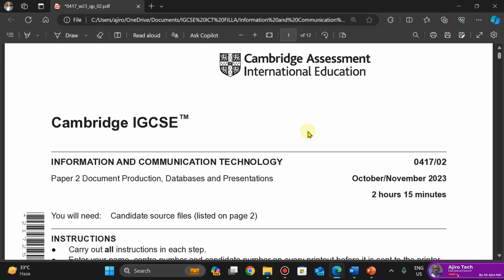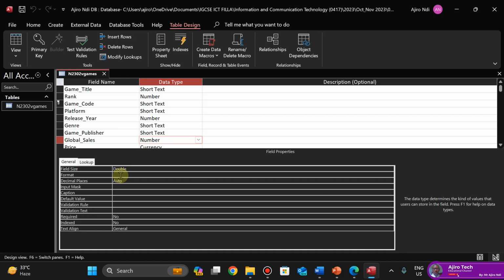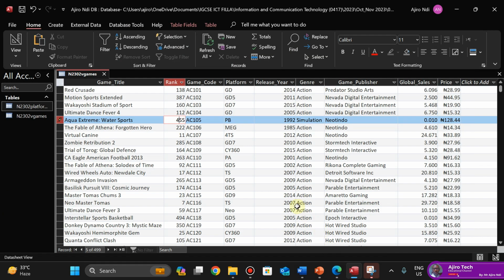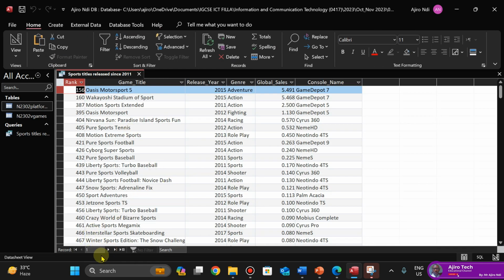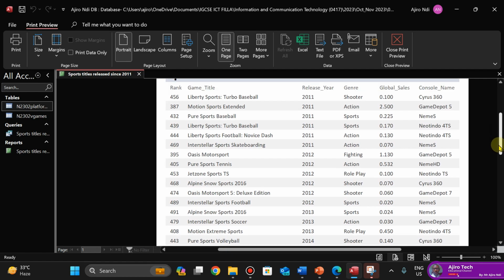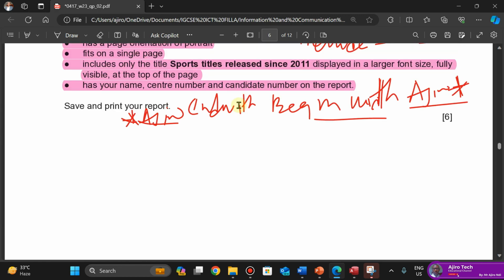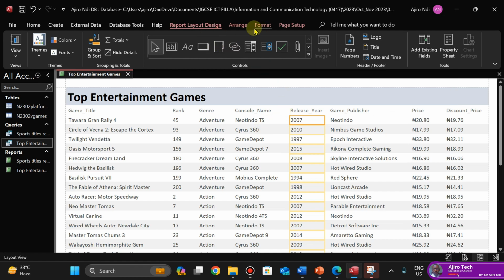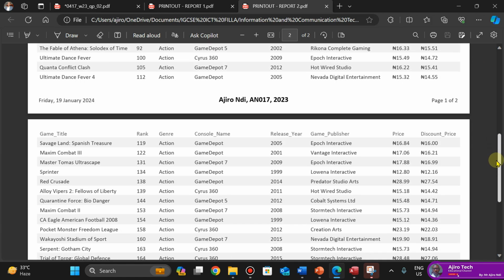IGCSE ICT (0417/0983) Paper 2 Database October November 2023 Variant 02 | Microsoft Access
This video is a step by step guide on how to handle questions on Database October/November 2023 Variant 02
Every illustration is detailed to the last, so as to build your confidence on database.
0417/02/o/n/23

Ajiro Tech offers Personalized Paid Tuition for the following subjects:
- ICT (0417/0983)
- Physics (0625)
- Chemistry (0620)
- Mathematics (0580)